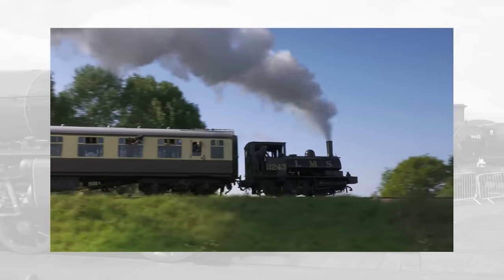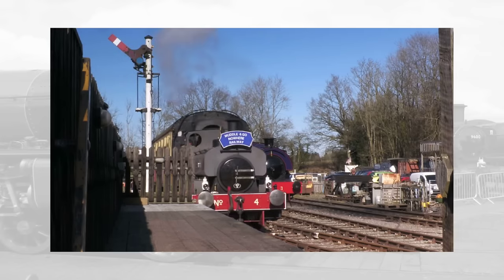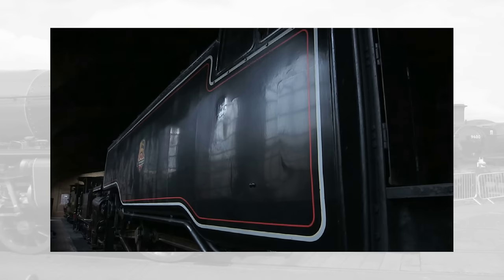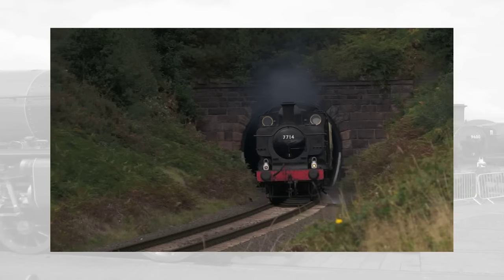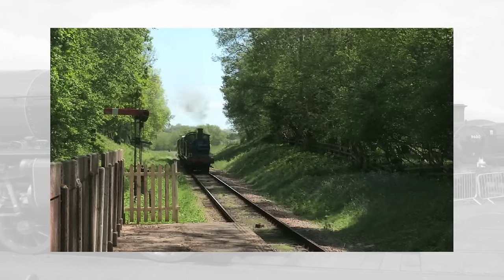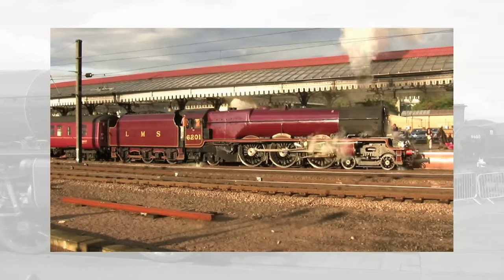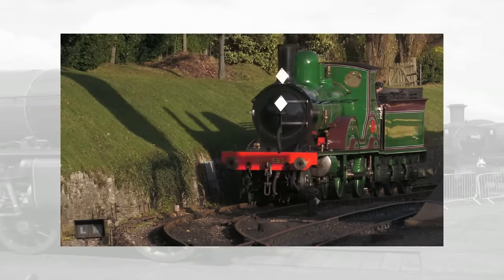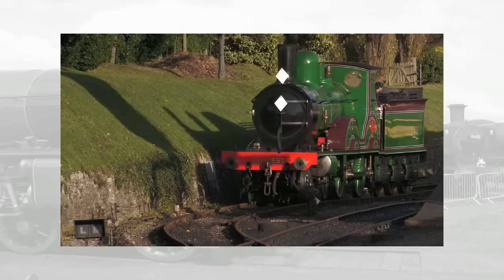GAUGE THE ISSUE: The Great Era Debate